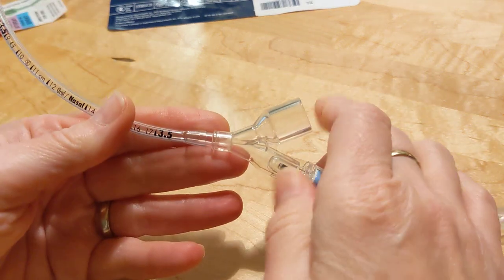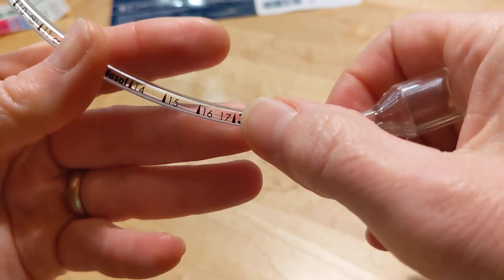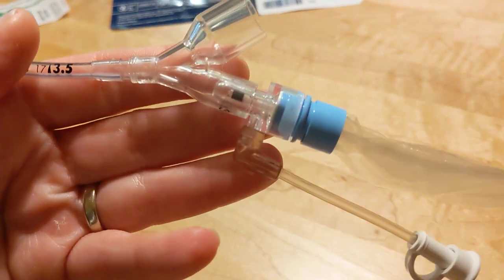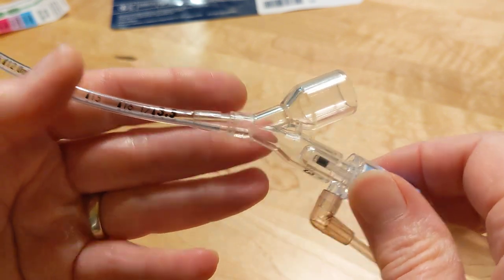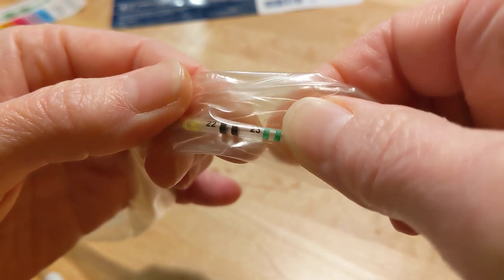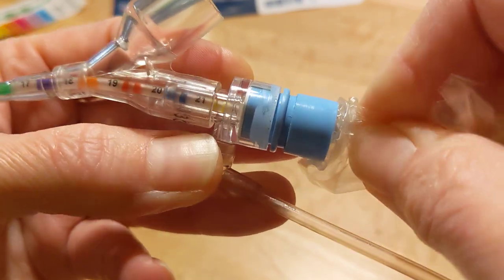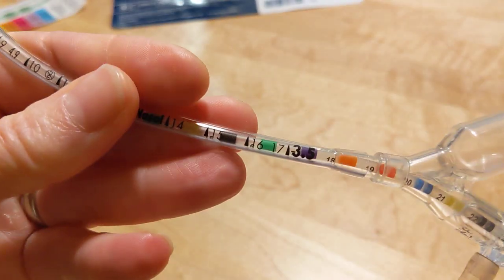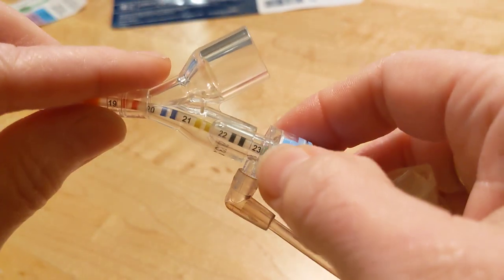How to determine suction depth when using a halyard closed suction system